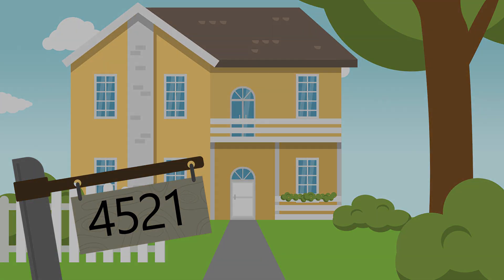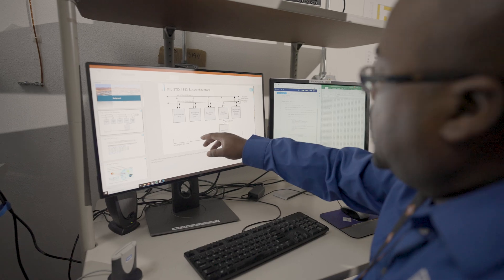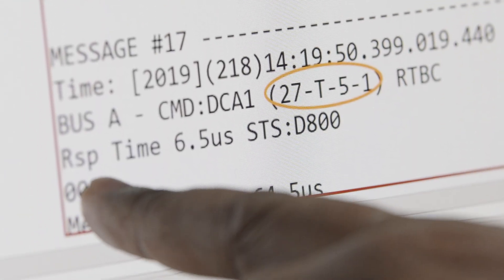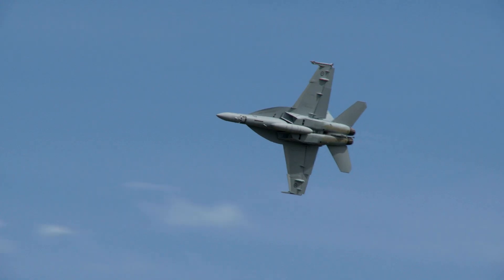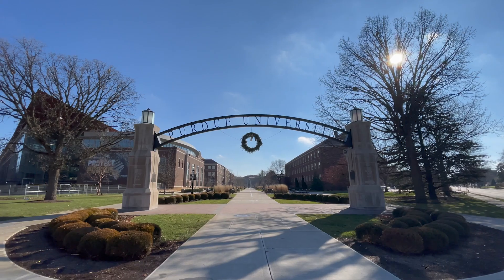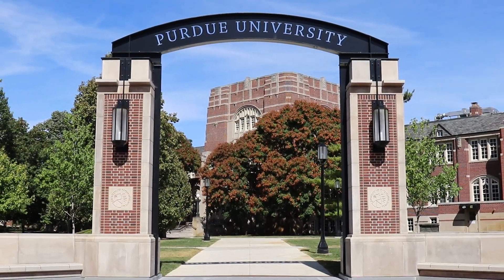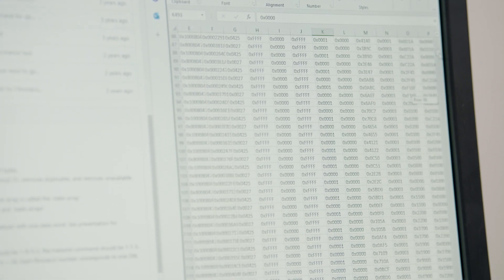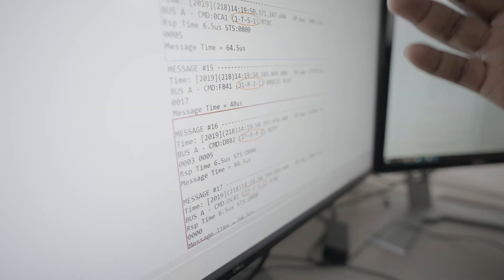R&D 100 Entry 2023: WARHAWK MTD: Defense for Protecting Space Systems Against Cyber Attacks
WARHAWK MTD implements a moving target defense (MTD) strategy to protect satellites, military aircraft, IT networks, and other critical assets against cyber-attacks. WARHAWK MTD’s generic structure can work with nearly any application, making it unique among MTDs. Cyber experimentation demonstrated a 97% reduction in adversarial knowledge when WARHAWK MTD’s algorithm was implemented on an MIL-STD-1553 network; it also effectively protects IPv4 networks.

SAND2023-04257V